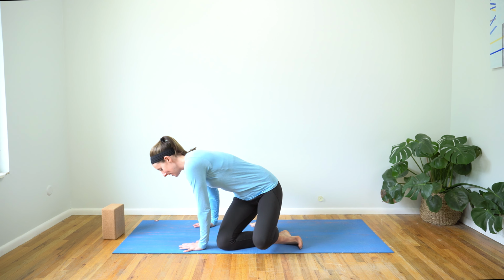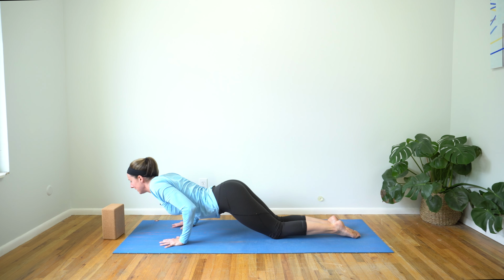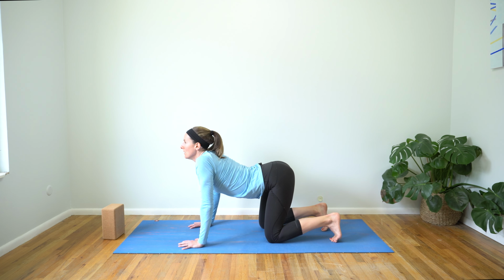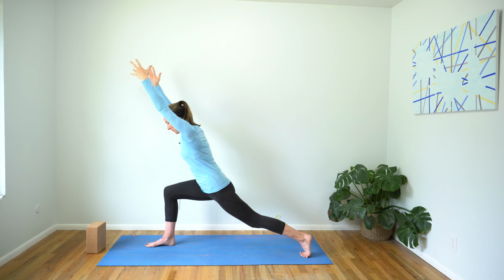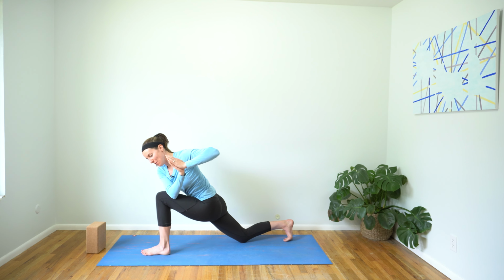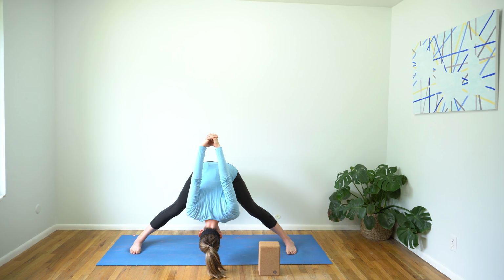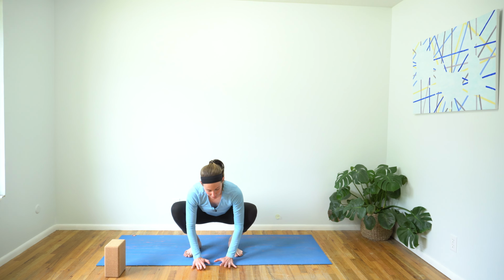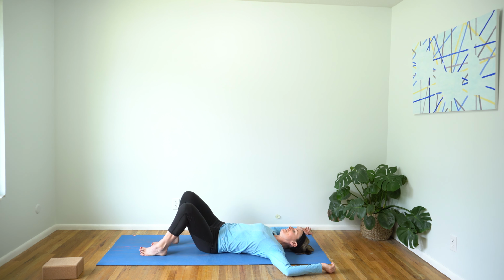20 Minute Yoga - Twist and Digest - 4K Video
As the name implies, this practice is full of twists and postures that support optimal digestion. This is a great practice to come back to when your meal plan has veered a little off course or you’re feeling out of sorts. The spine will feel the love too! Let me know how the practice goes for you.

Open Door Yoga recommends that you consult your physician and follow all safety instructions before beginning any type of exercise program. As with all exercise programs, there is the possibility of physical injury. If you engage in this exercise program, you agree that you do so at your own risk, are voluntarily participating in these activities, and assume all risk of injury.